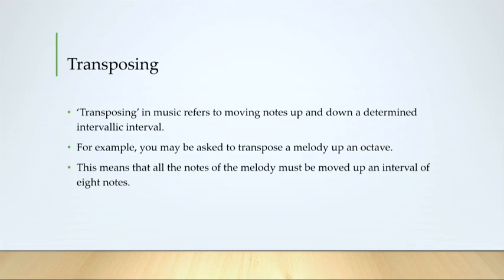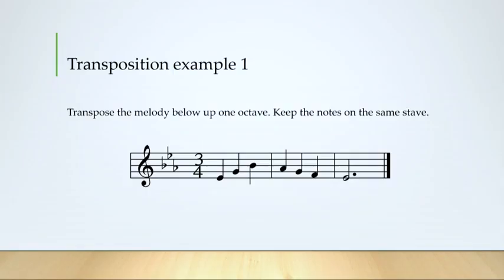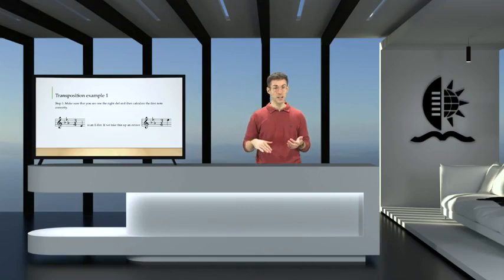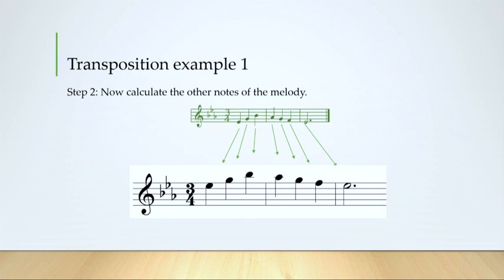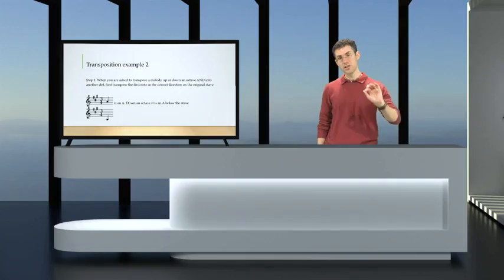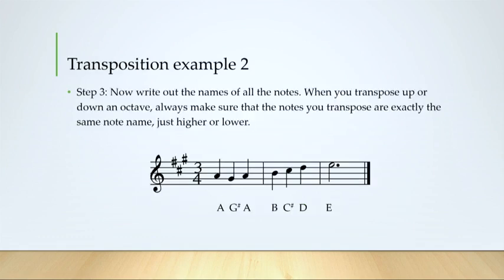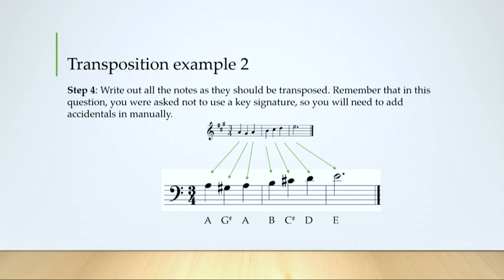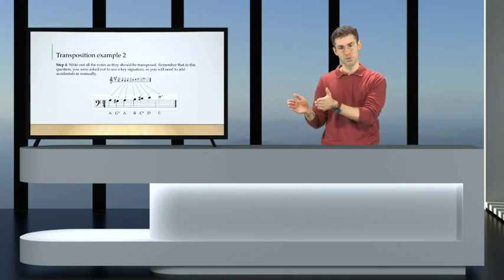Transposing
How to transpose a melody up or down an octave.